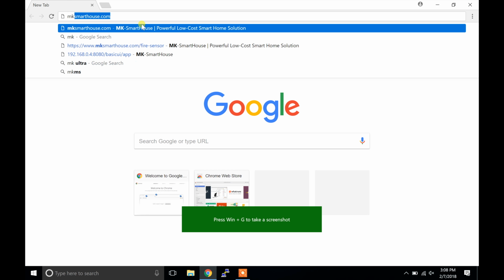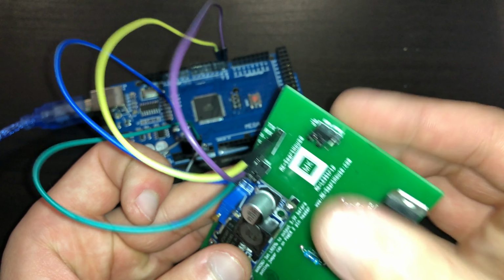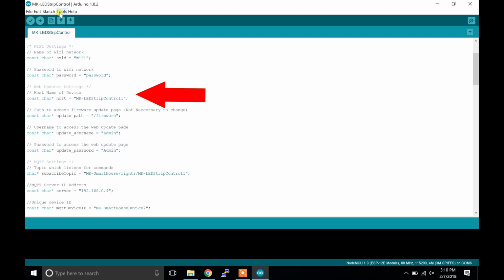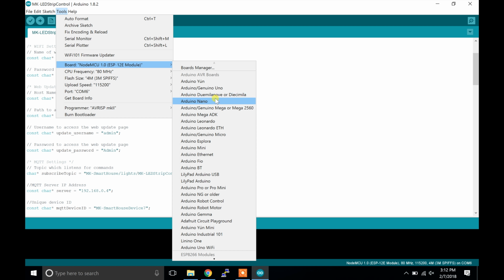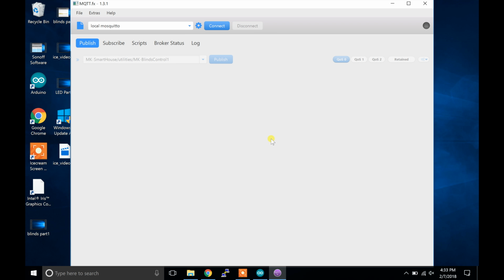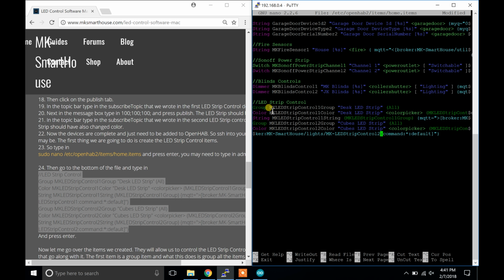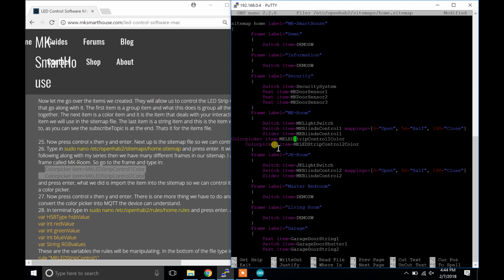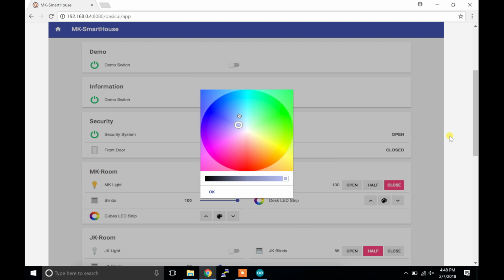Complete Guide LED Strip Control MQTT OpenHAB ESP8266 : Software WINDOWS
In this video, I will show you the software of the ESP8266 MQTT OpenHAB LED Strip and how to connect it to OpenHAB using Windows. With this LED Strip Control we will be able to change the color of the LED's from mobile devices and OpenHAB. I will show you how to make an LED Strip controlled by openHAB 2, siri, home kit, ios and Android.
Order the Kit, PCB or 3D Printed Parts to make this

This channel will show you the path to creating your very own Ultimate Smart House using Arduino, raspberry pi, esp8266, OpenHAB 2 and more to do home automation. Each video will be a different project and tutorial that you can follow to make your house more technologically advanced. Also, there is more information as well as detailed guides on mksmarthouse.com